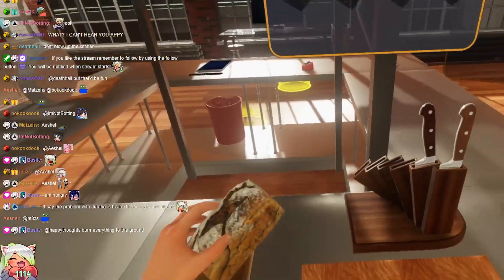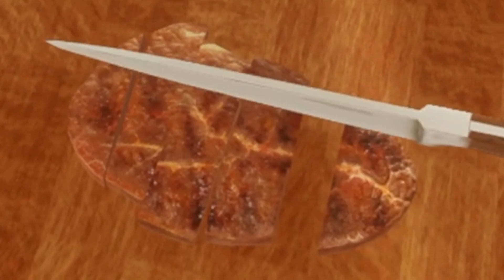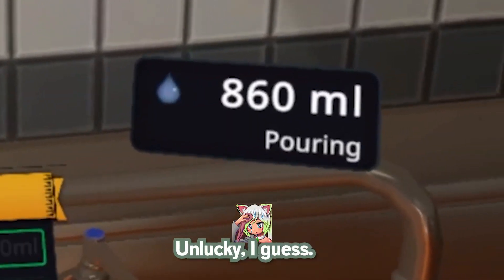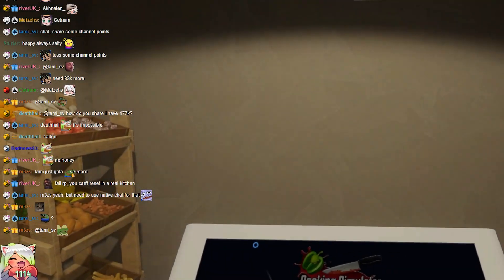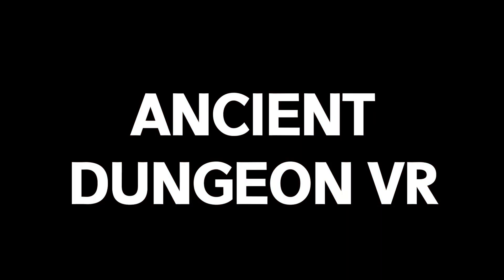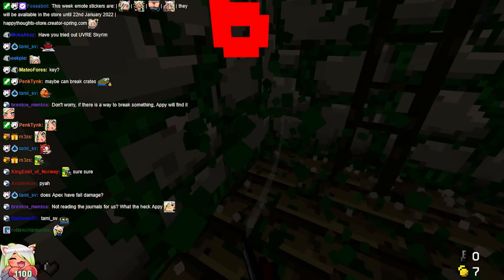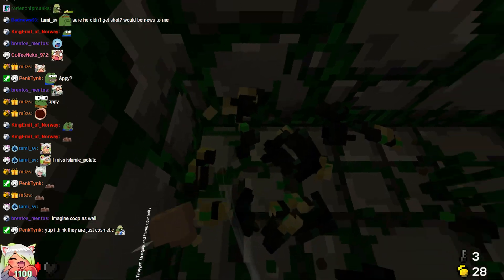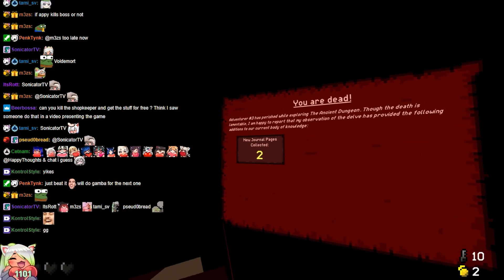Exploring The Dungeon And Cooking Amazing Meals | VRarity #2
Continuing the quest to find amazing VR games, this time Happy plays Explores the dungeon and  is cooking some food. Prepare for some culinary ventures!

0:00 - Intro
0:10 - Cooking Simulator VR
4:12 - Ancient Dungeon
7:48 - Outro